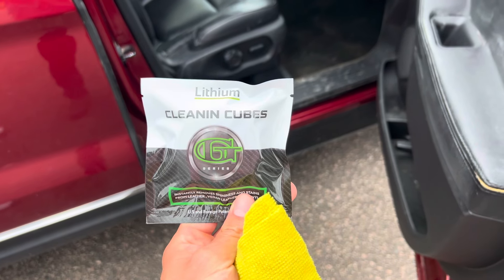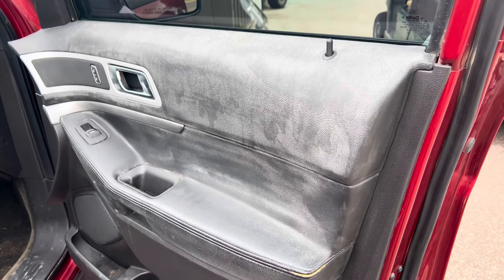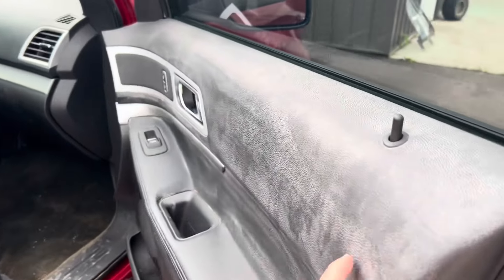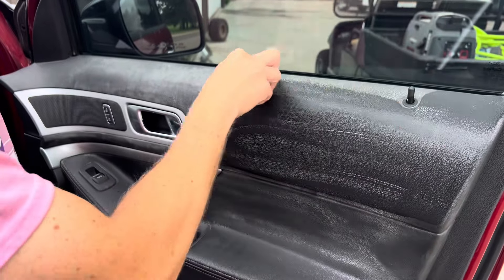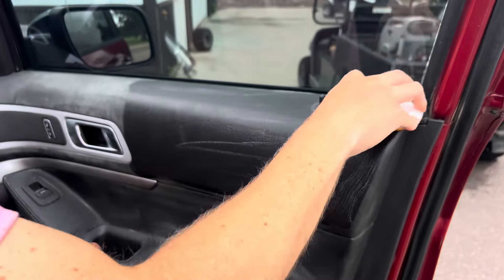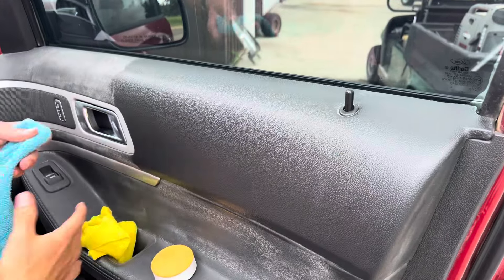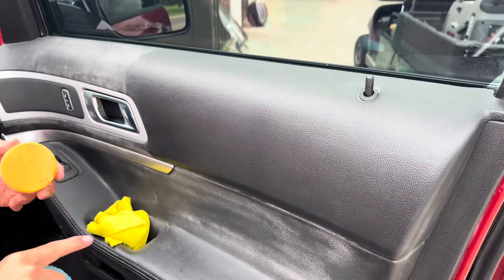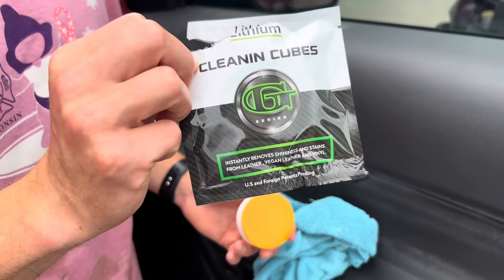Lithium Cleanin’ Cubes Review!